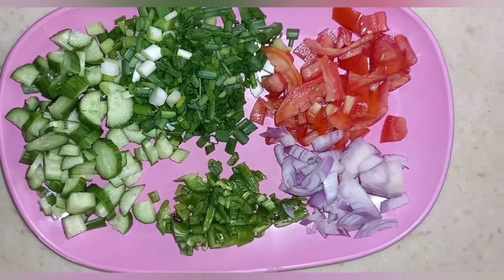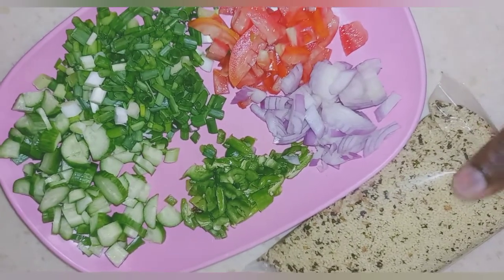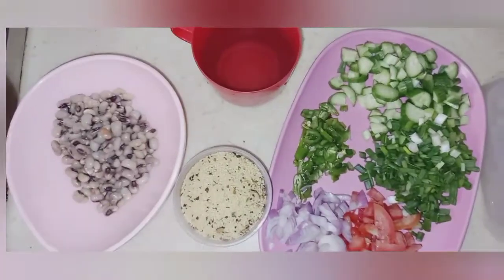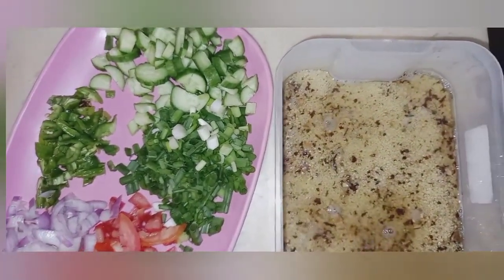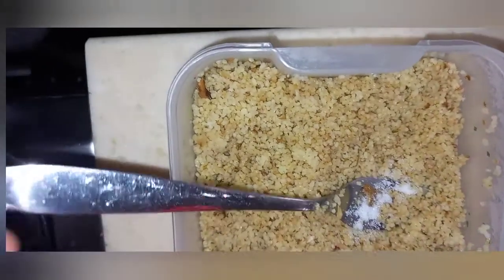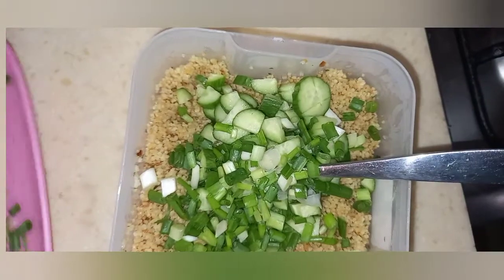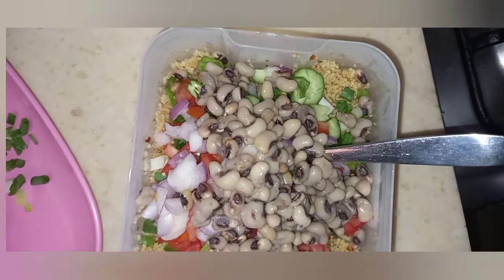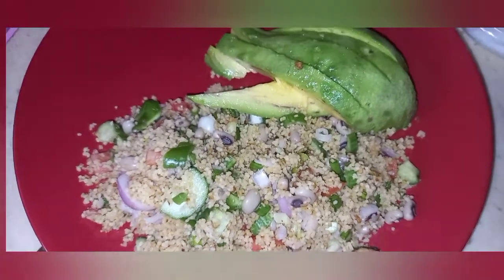HOW TO MAKE jamie Oliver yummieliciouz food Couscous, Healthy and delicious. Eating Clean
Easy to make Couscous under 10 minutes, vegan friendly,healthy,clean,great nutrition.Packed with calcium, magnesium, iron,zinc and vitamins B &E